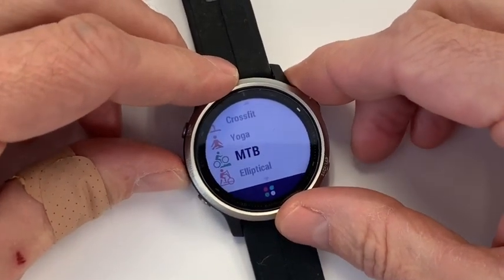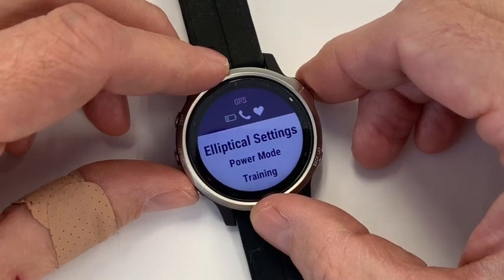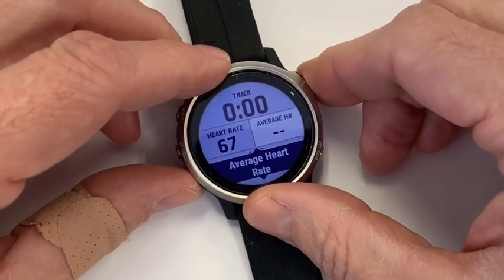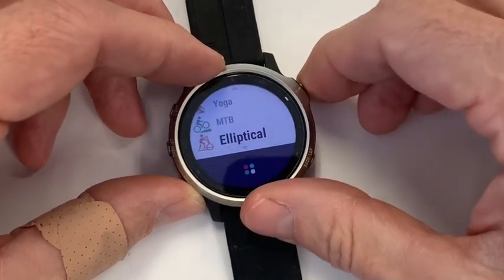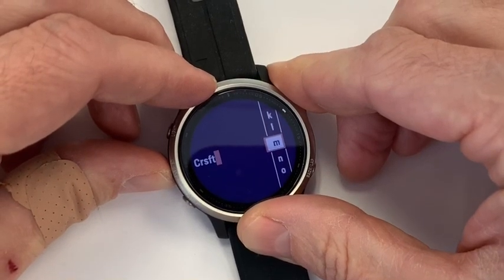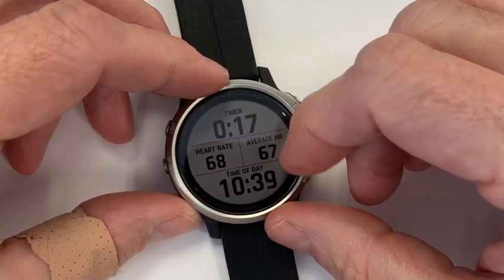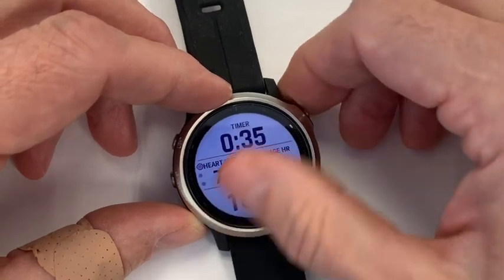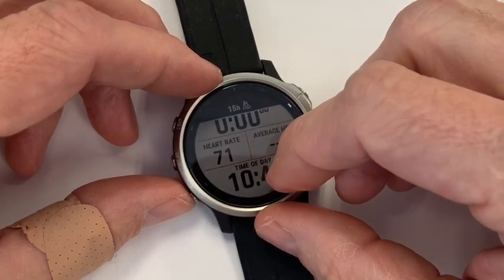How to Make a CrossFit Dedicated Activity on a Garmin Watch FitGearHunter.com